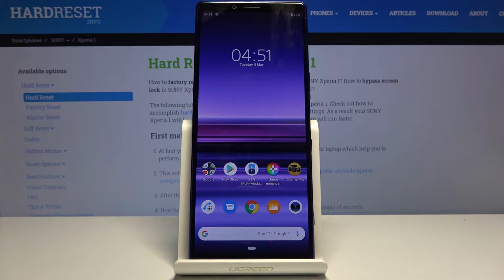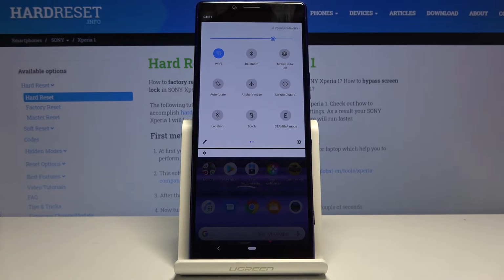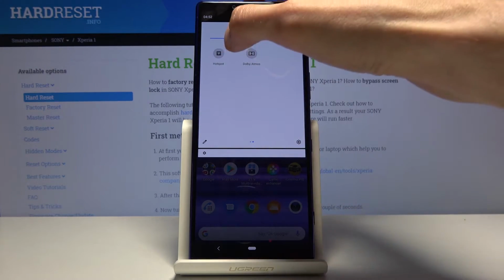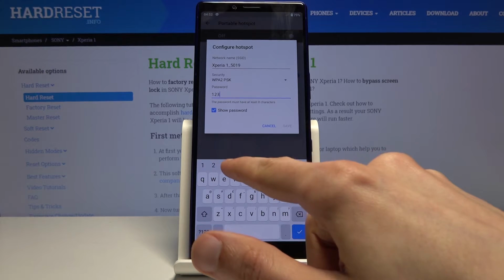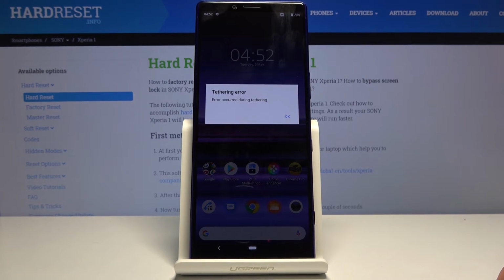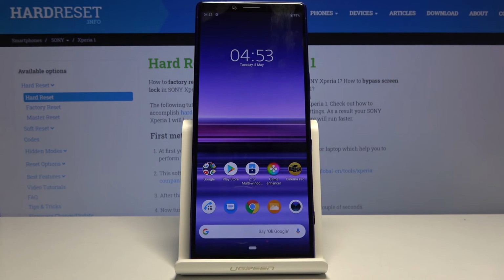How to Activate Portable Hotspot in SONY Xperia 1 – Network Access Point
Read more info about SONY Xperia 1:
In the presented tutorial, we teach you how to activate the Wi-Fi hotspot in SONY Xperia 1. If you would like to create a mobile hotspot in your Sony device, follow the presented instruction to get access to the network settings and turn on portable hotpot in SONY Xperia 1 easily. Let’s use the attached video guide and share Wi-Fi with other devices.

How to set up Wi-Fi Hotspot in SONY Xperia 1? How to share Network in SONY Xperia 1? How to enable Mobile Hotspot in SONY Xperia 1? How to share internet in SONY Xperia 1? How to share Wi-Fi in SONY Xperia 1?